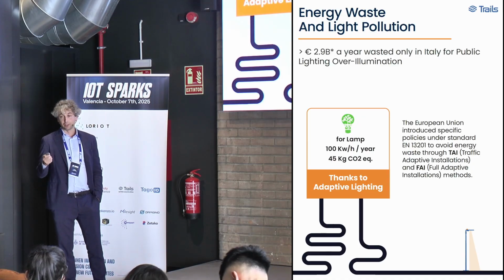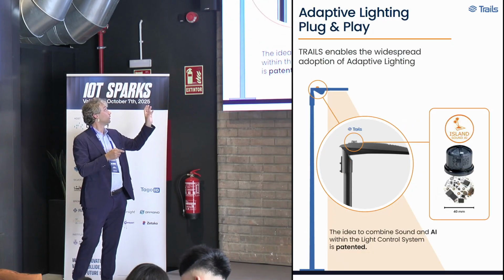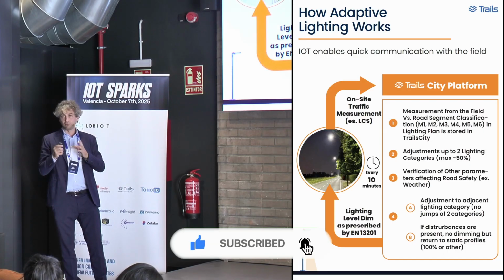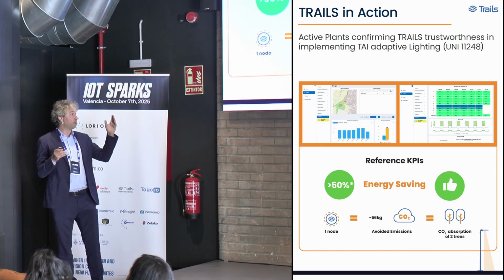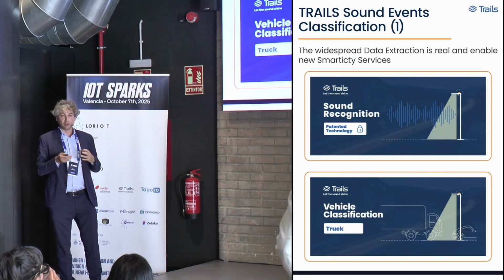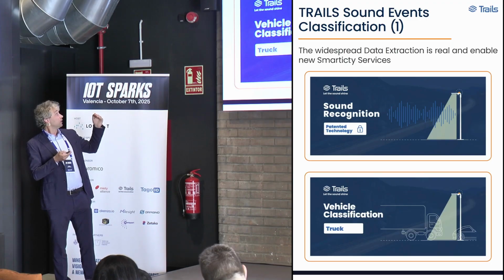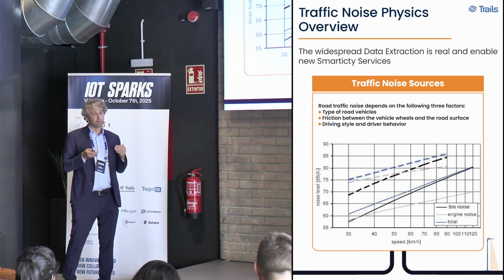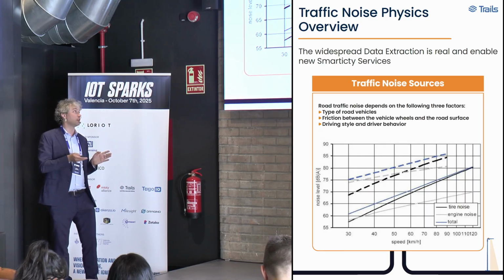TRAILS Sound Cities│Fabio Cavallari│IoT SPARKS 2025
Cities are alive with sound, and every noise reflects how urban spaces are used. In his keynote, “TRAILS Sound Cities”, Fabio Cavallari, CMO & Co-Founder at Trailslight, explored how sound can transform urban lighting and create smarter, more adaptive cities.

Fabio explained how his team integrated sound recognition and artificial intelligence directly into street lighting systems, enabling lighting that adapts to real-time traffic conditions rather than fixed schedules. This approach achieved significant energy savings and reduced light pollution, while also providing new insights into traffic patterns, weather conditions, and urban safety.

In addition to being efficient, the system enables GDPR-compliant edge processing, meaning that sound data is classified locally without any personal information being captured. Fabio emphasised the unique benefits of this method, such as its scalability, simple installation process, and potential applications in urban and industrial settings. He demonstrated how intelligent lighting can serve a variety of purposes beyond simply illuminating streets.

00:00 - Introduction: Rethinking Urban Lighting with Sound
02:41 - Adaptive Lighting Through Sound Recognition and Neural Networks
04:24 - Energy Savings and Reduction of Light Pollution
05:43 - Expanding Capabilities: Traffic, Rain, and Safety Monitoring
09:03 - GDPR-Compliant Edge Processing and Sound Classification
11:13 - Unique Advantages: Scalability, Ease of Installation, and Market Potential
13:05 - Conclusion: Future Applications in Cities and Industrial Segments